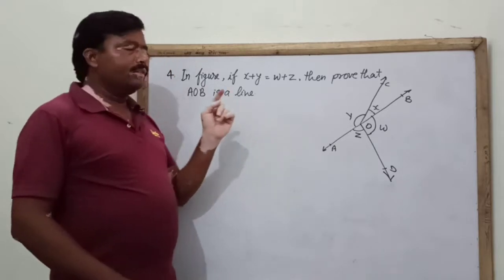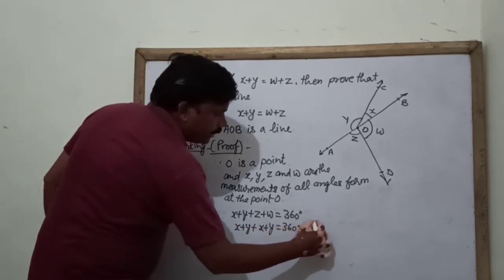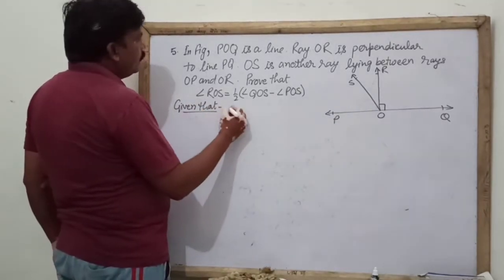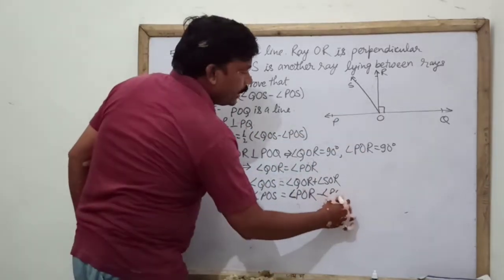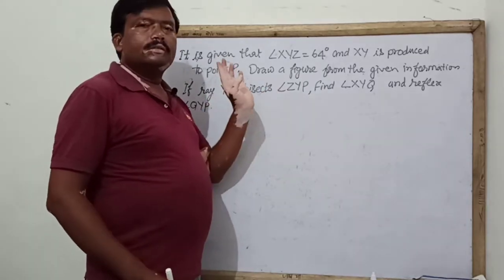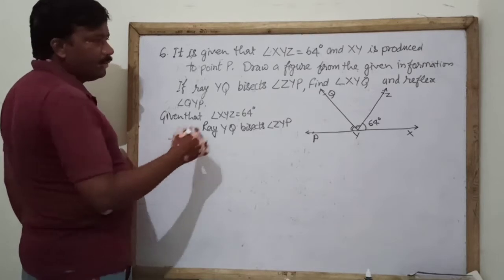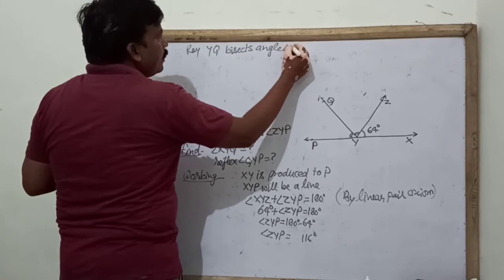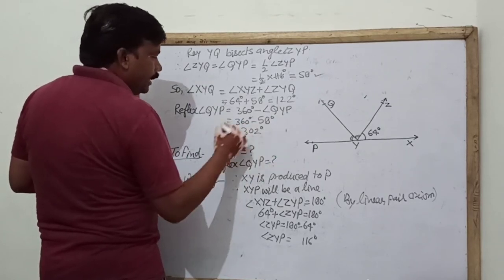NCERT CBSE maths class- 9th exercise- 6.1 part-2